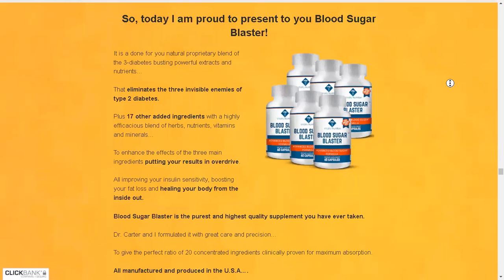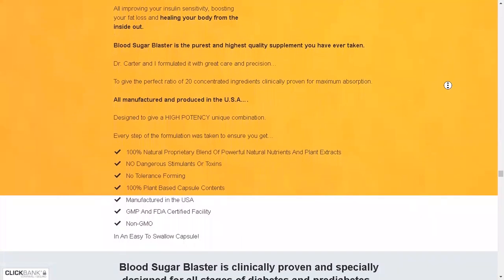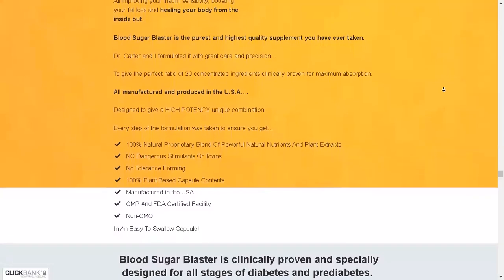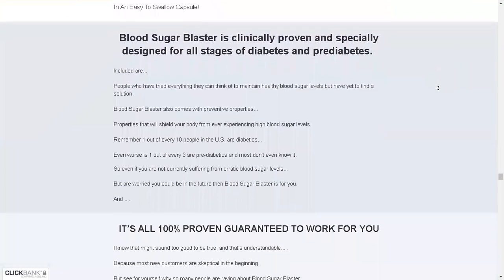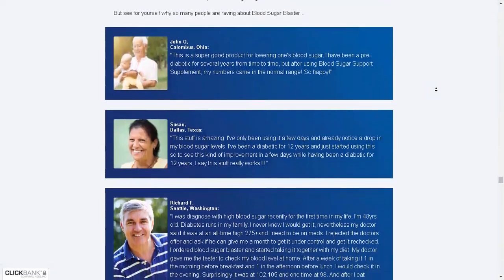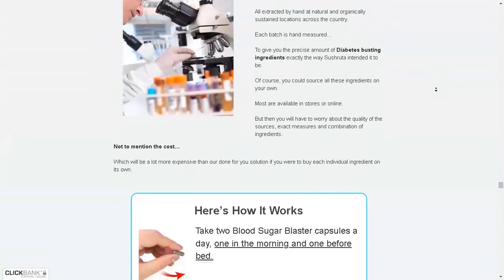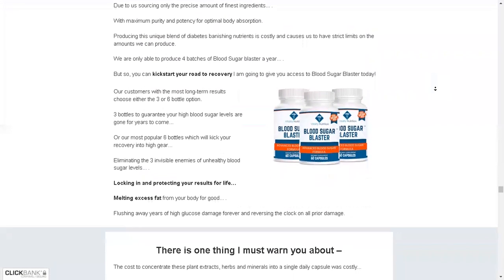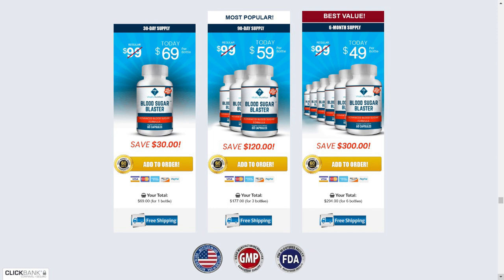Blood Sugar Blaster does it work? / Learn how this product changed my life / REVIEW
Blood Sugar Blaster Review!

✅What is Blood Sugar Blaster Supplement ? Blood sugar blaster is a 100% natural dietary supplement that helps men and women to control their diabetes. The blood sugar blaster aims to help lower the blood sugar level leaving a stable and healthy level, without having to compromise your meals or your own lifestyle. Blood sugar blaster in addition to fighting diabetes, helping thousands of men and women to control their body's glucose level, it also helps in the weight loss process, ie while the blood sugar blaster is establishing and controlling a healthy level of blood glucose, it will also make you burn body fat. Blood sugar blaster is conquering new admirers every day because of its incredible results, and for you to have an idea of the results of the blood sugar blaster, there are people already calling the blood sugar blaster "Miracle product".
✅Blood Sugar Blaster Supplement Does it work? Absolutely blood sugar blaster works. On your blood sugar blaster product marketing website you can see several testimonials from men and women talking very well about their results, approving and recommending to friends and family. Blood sugar blaster is the newest darling of diabetics because of its incredible results. Blood sugar blaster works.

✅Will Blood Sugar Blaster Work For Me? Yes, blood sugar blaster works for everyone with diabetes regardless of their age or severity. Blood sugar blaster because it is an all natural supplement, it brings incredible results to everyone who fits it into their routine and uses it daily, Blood Sugar Blaster will work for anyone, regardless of age, gender or genetics. So far, we've found that it doesn't matter if diabetes has been in your family for generations... If you've been diagnosed recently... Or if you've struggled with diabetes for years. The problem is, this only works when you stick to the easy fix for your life, and put the blood sugar blaster into your routine.

 ✅Blood Sugar Blaster Where to buy? Blood sugar blaster is only sold on its original website straight from its manufacturer, so don't try to get blood sugar blaster from unknown or suspicious websites as it could be a big scam.